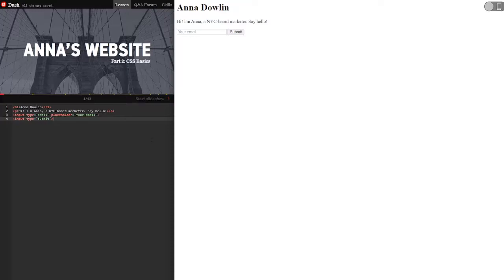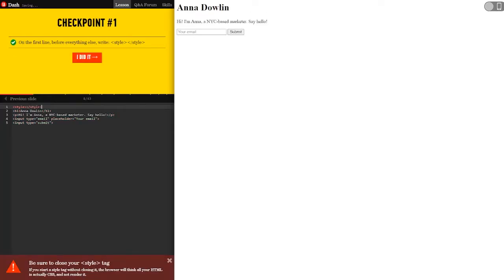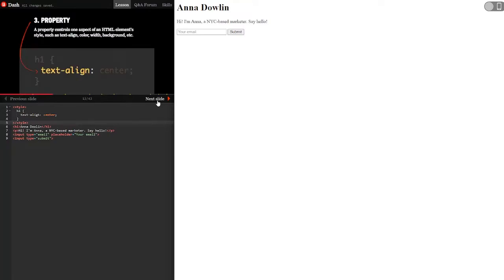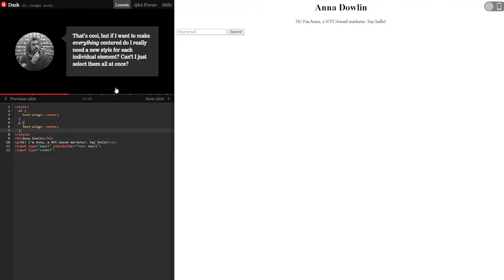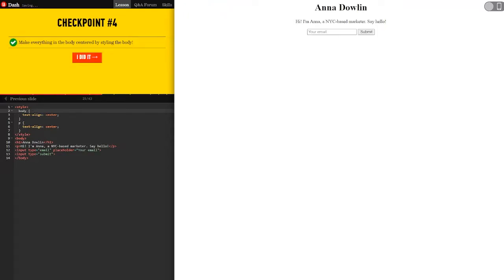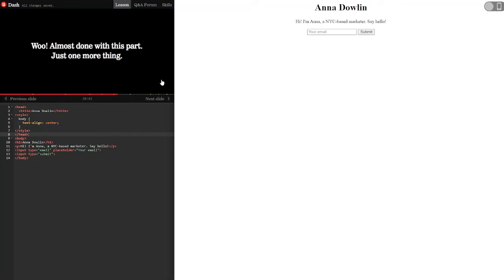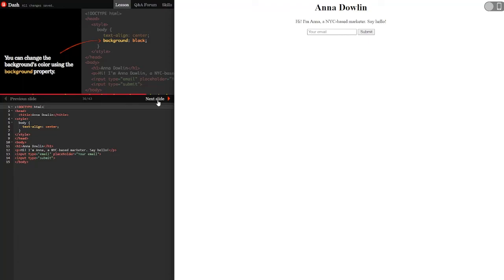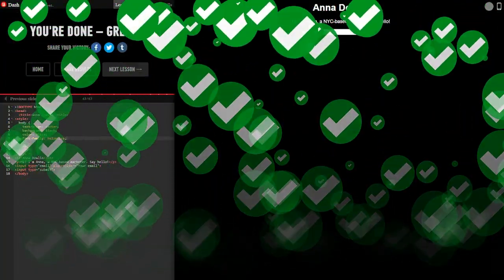Dash Learn to Code Free Series: Style the Background and text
Learn to code with me!

In this episode, we worked on building a personal website using HTML basics. If you want to learn to code, check out Dash by General Assembly's free coding course. At a minimum, it will let you know if you are even interested in coding and you can't beat a free resource!